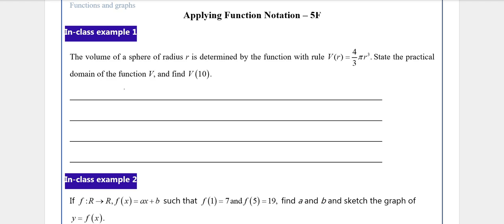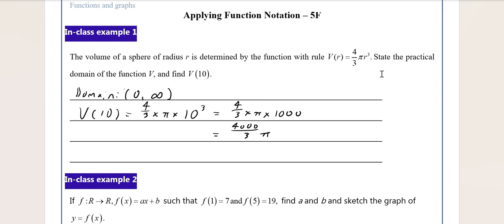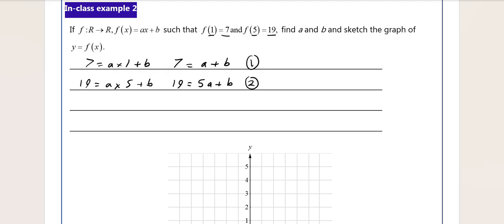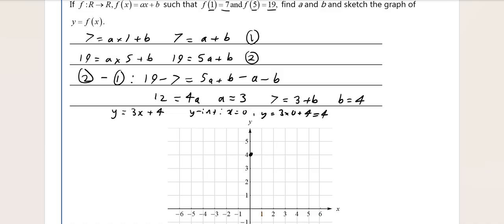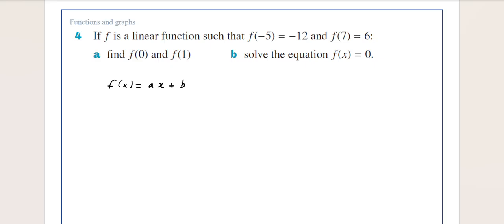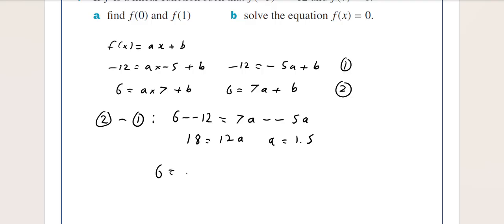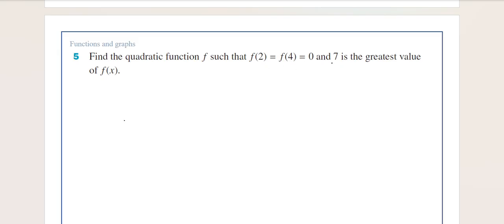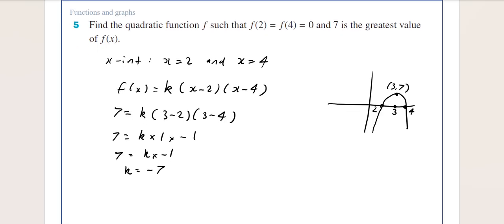Week 1 Lesson 2